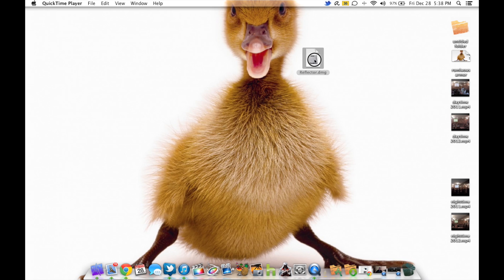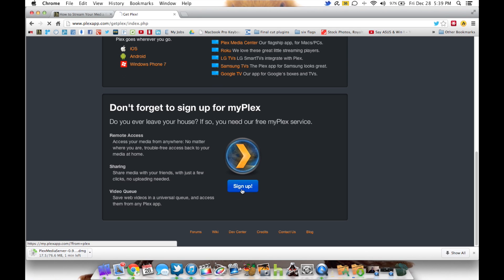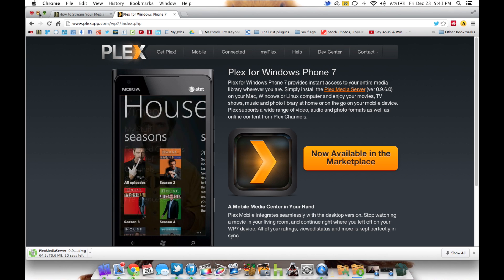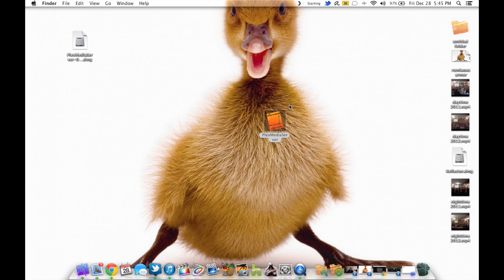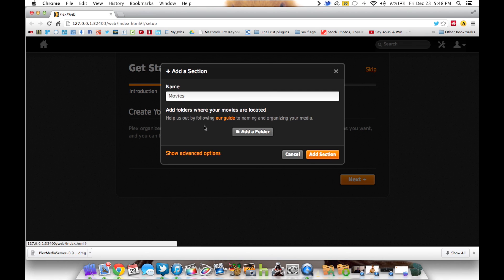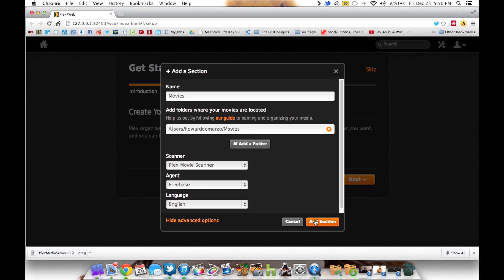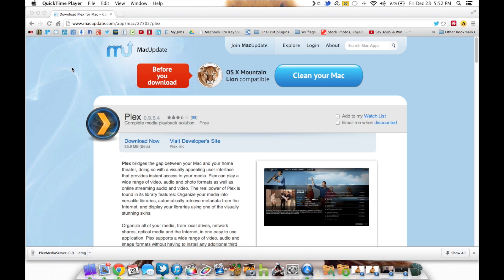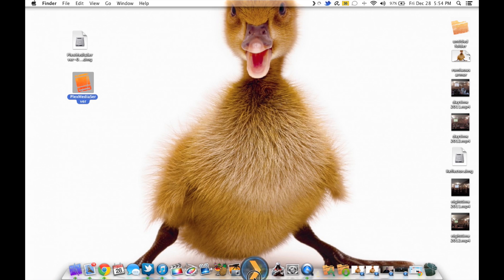Plex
We show you how to get started from begining to end with PLEX for mac.